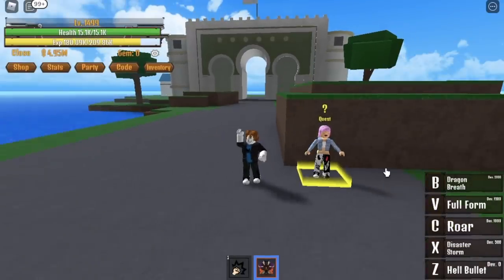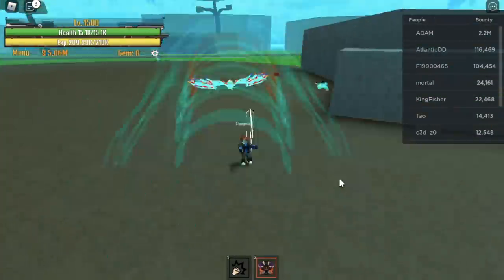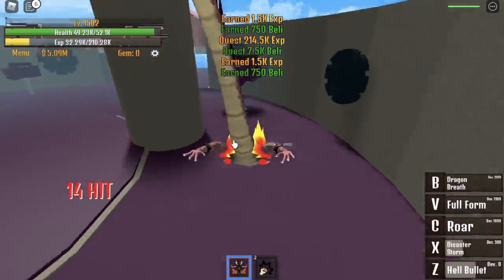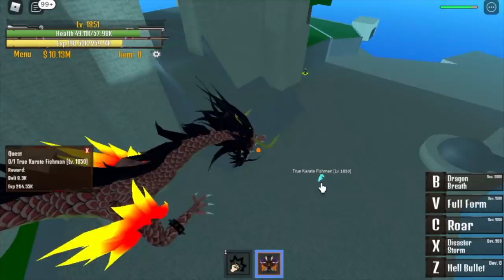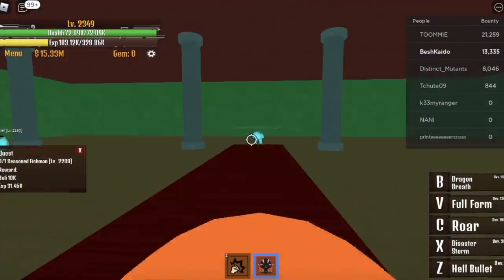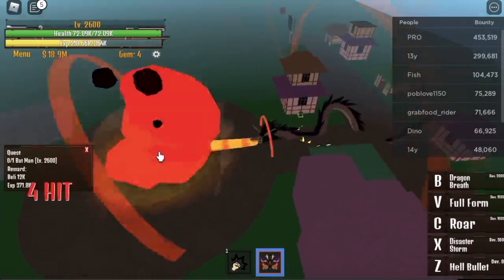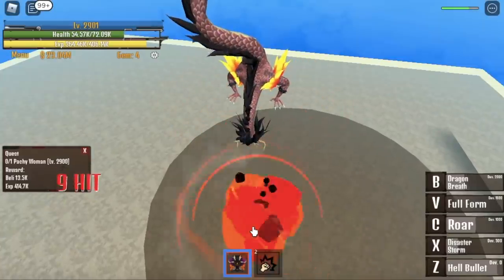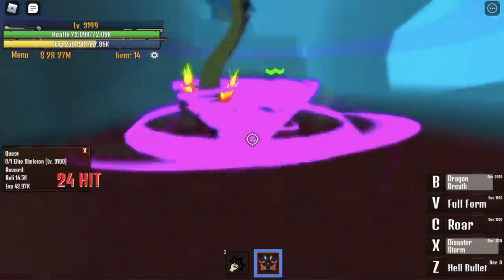Noob DRAGON FRUIT user REACHES MAX LVL 3200 in KING LEGACY| FULL GUIDE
FASTEST GUIDE TO REACHING LVL 3200 in KING LEGACY